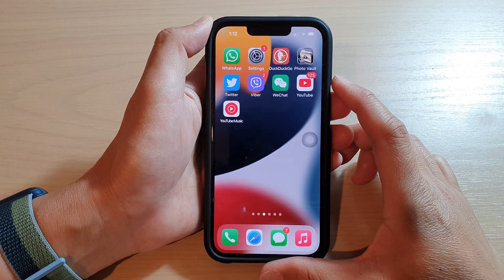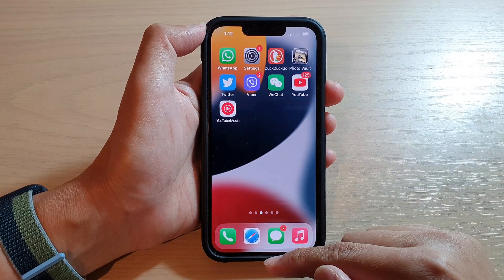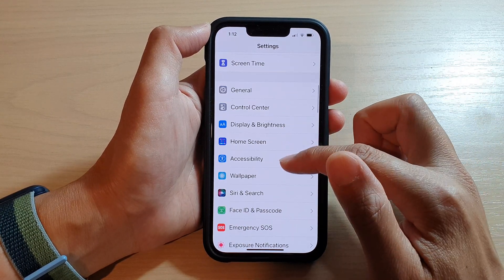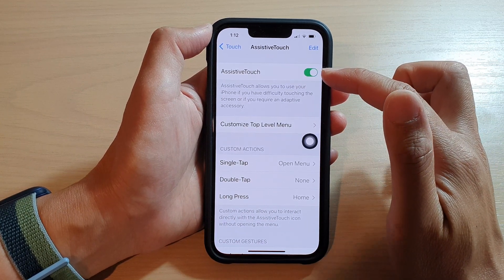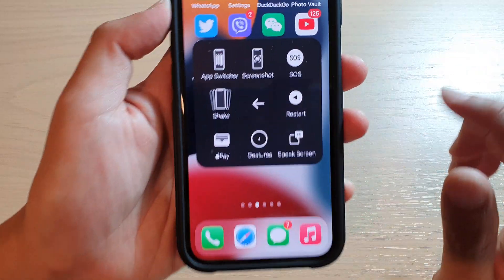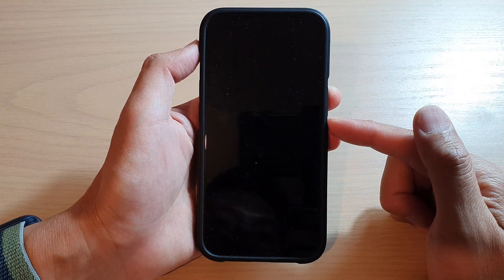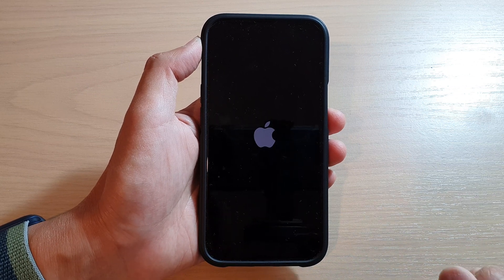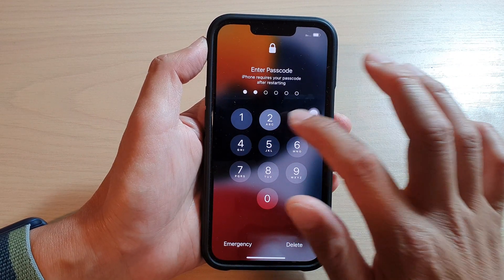How to Restart iPhone Without Power Button - iOS 15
Learn how you can restart your iPhone without the power button on iOS 15.